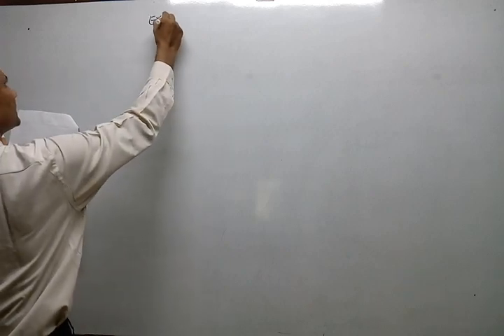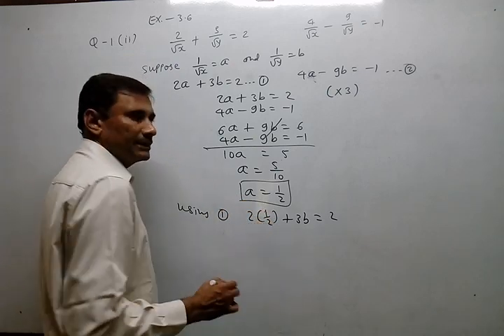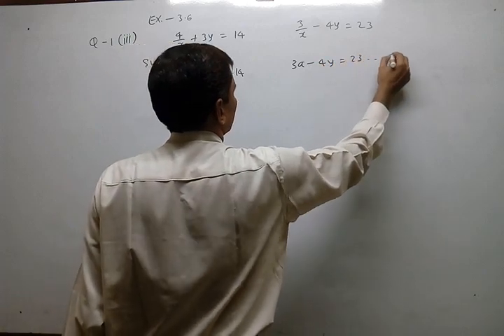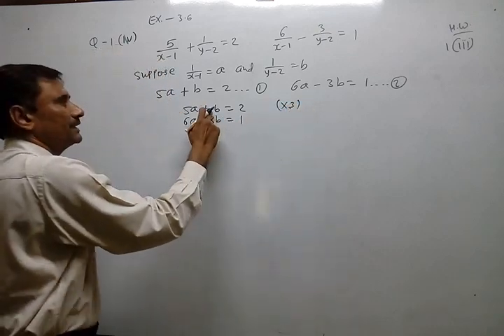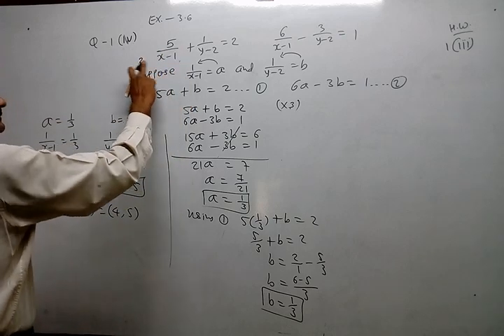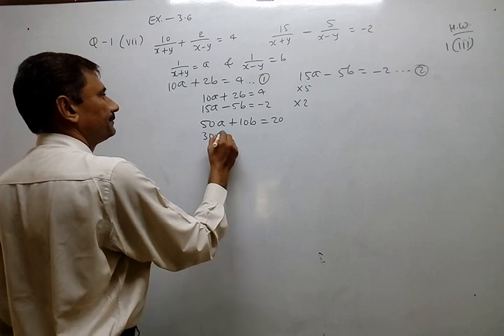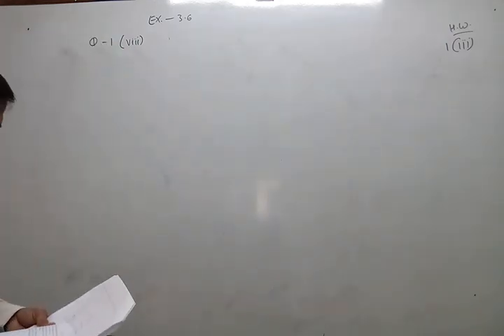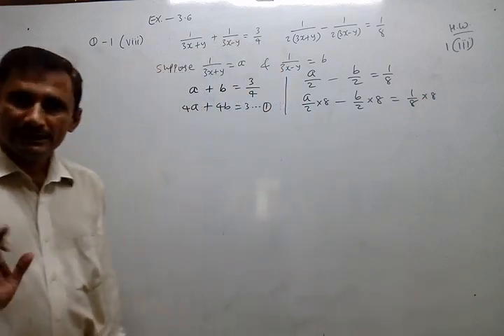Non-linear equations. (10th Maths,CH.3,Ex.3.6,Lec.9)